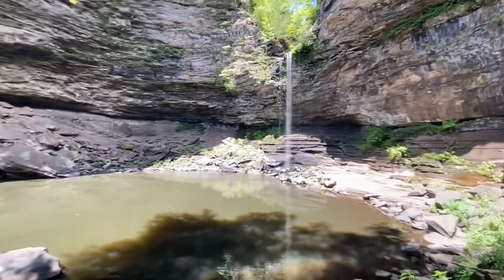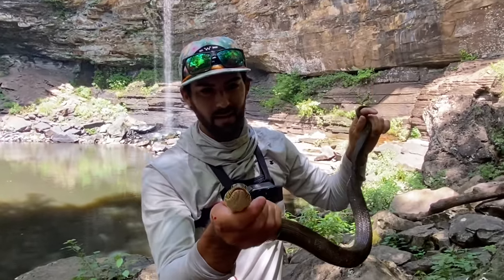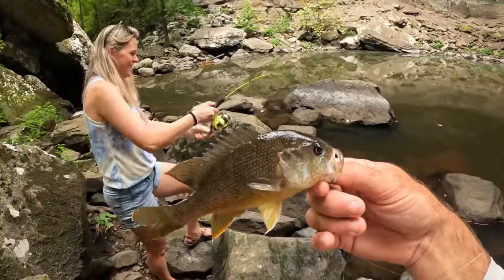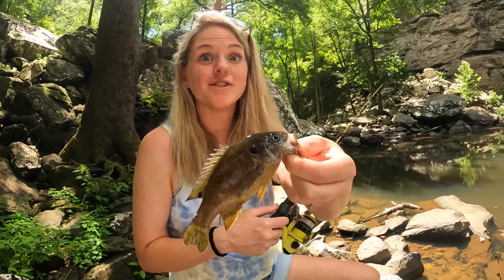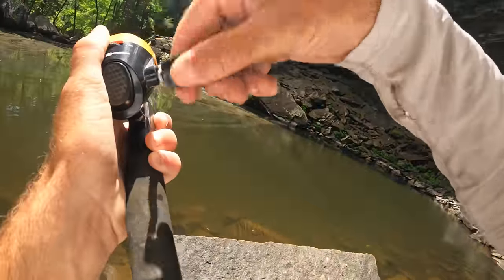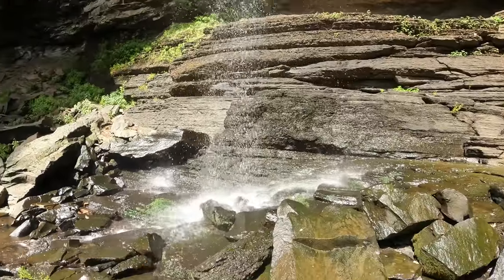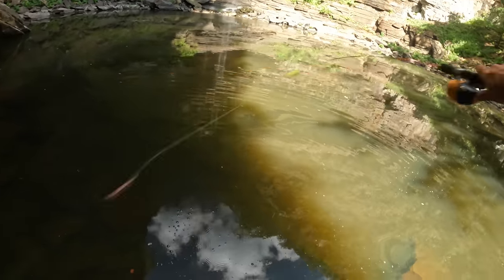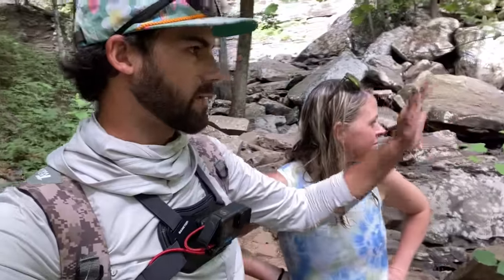BITTEN While Chasing Down The WATERFALL MONSTER! — (Micro Fishing Rod Challenge!)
Today we are hiking down to a waterfall looking to catch some monster fish that live there! Follow along to see all of the action!

Link to Trout & Crappie Magnet!